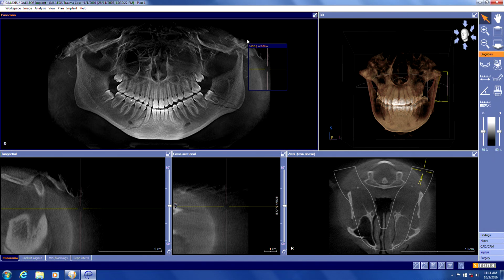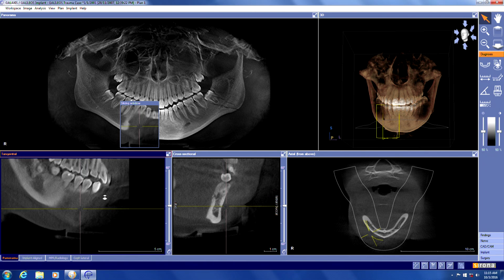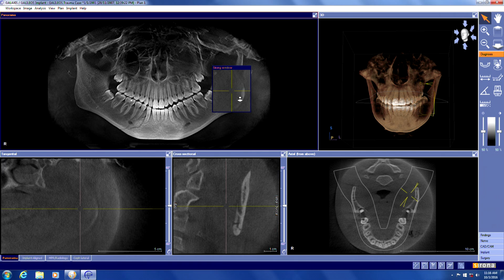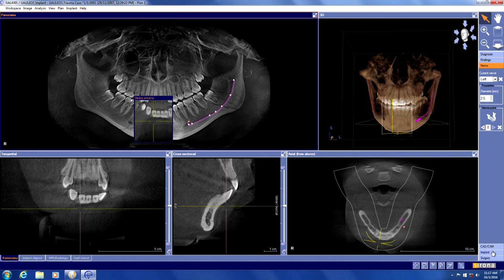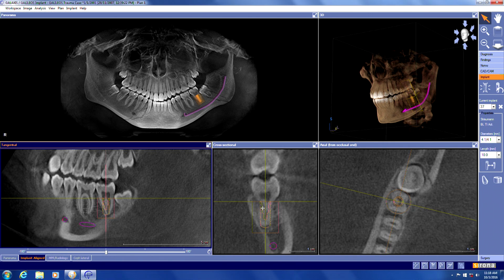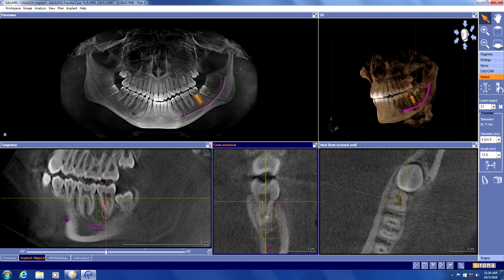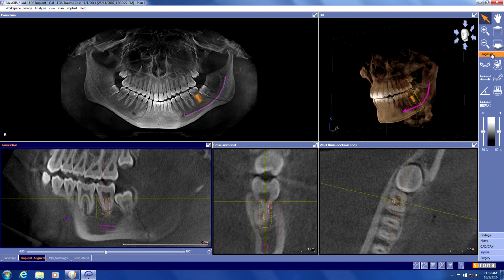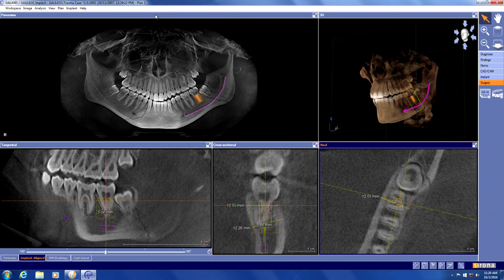Galileos Implant.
Sirona Galileos Implant.